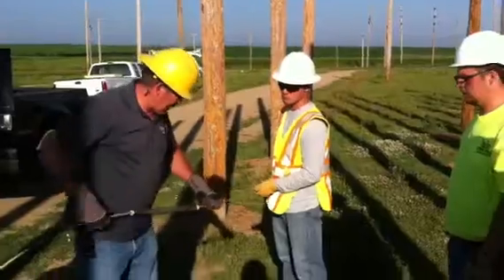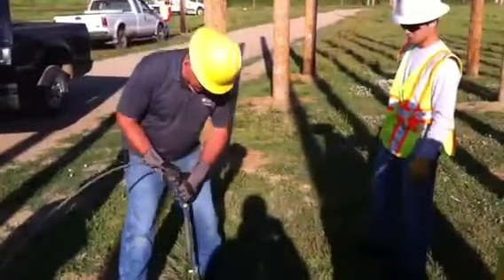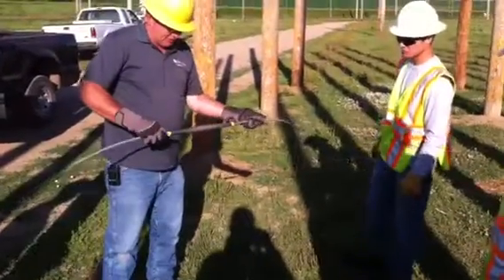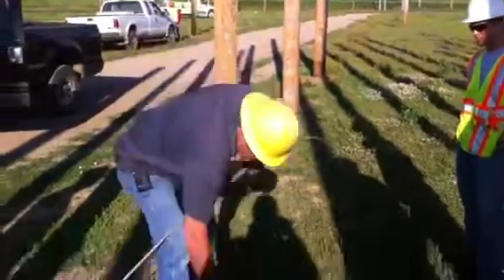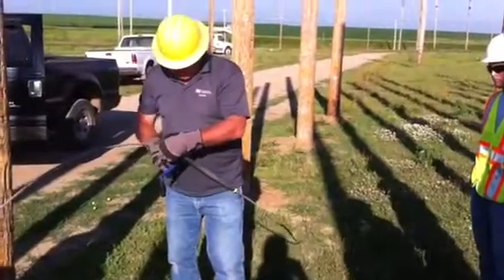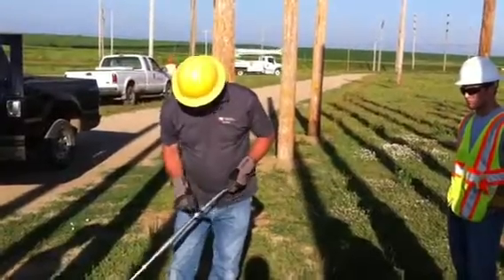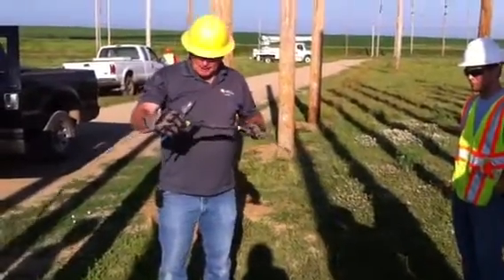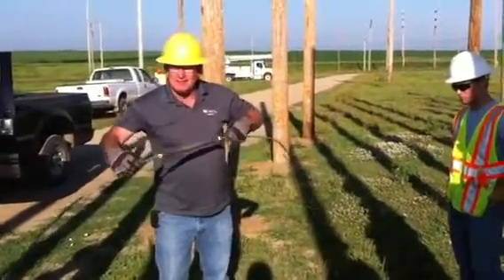Installation of an automatic ACSR splice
Instructor demonstrates the installation of a primary wire automatic splice